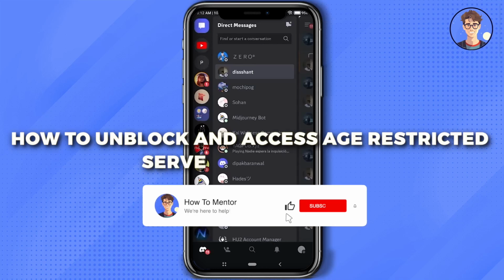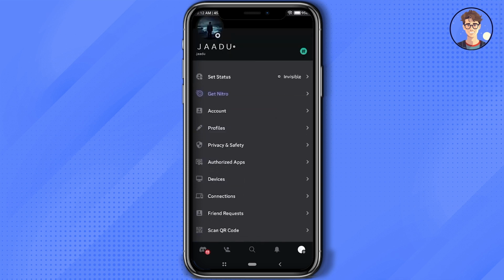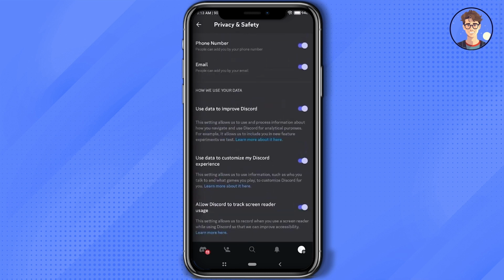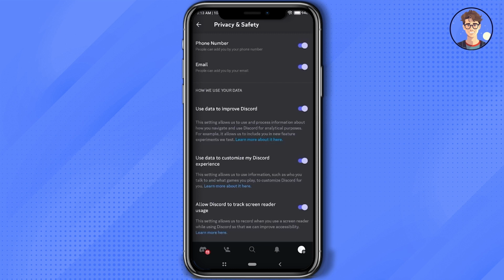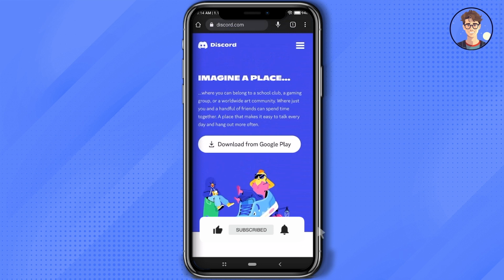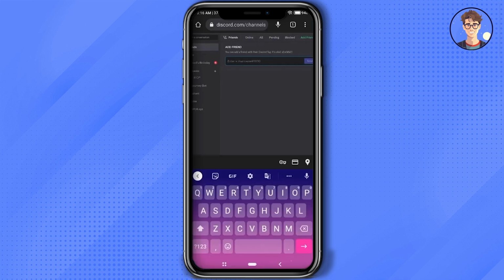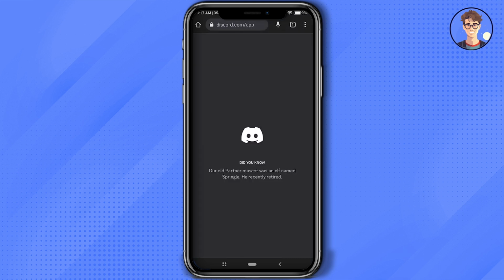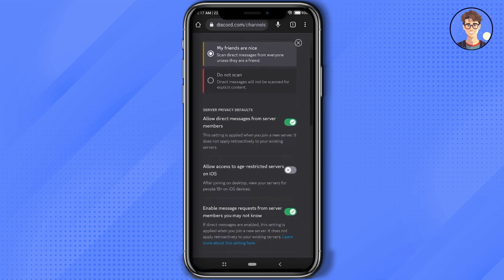How To Unblock And Access Age Restricted Servers On Discord (EASY TUTORIAL)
How To Unblock And Access Age Restricted Servers On Discord